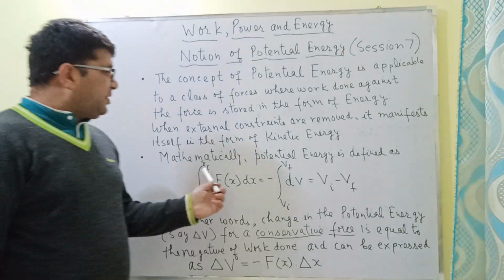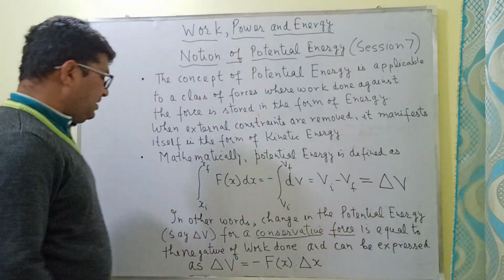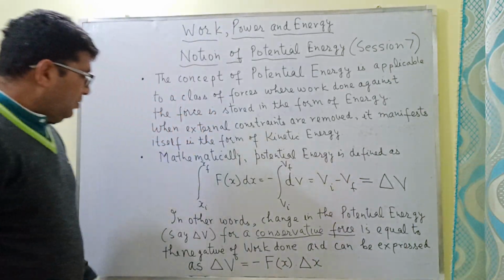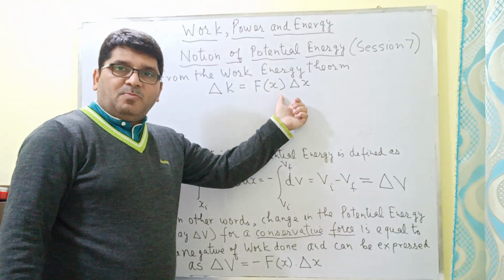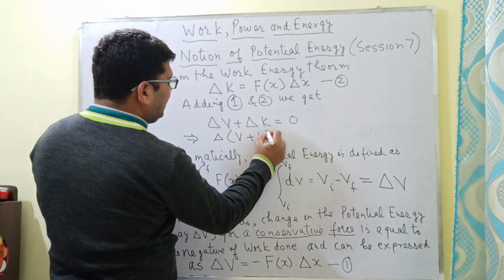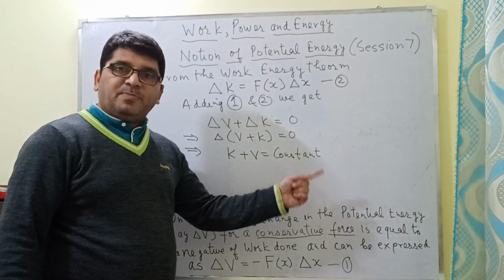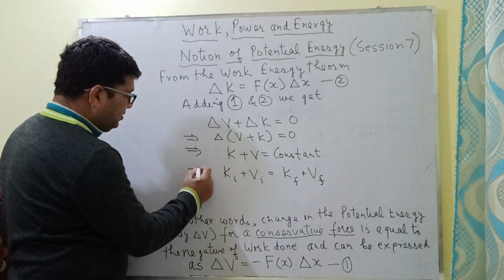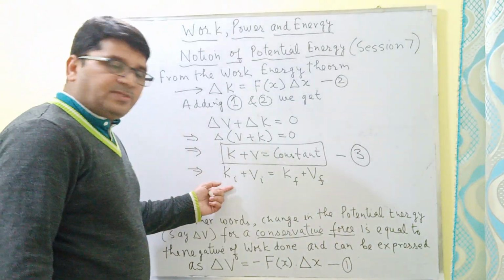Concept of Potential Energy : Key Points to Remember - ( Session No. 7 )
Concepts of Potential Energy: Key Points to Remember ( Session No 7 )

( Centre for IIT-JEE, NEET and Board examinations in Faridabad and New Delhi, India )